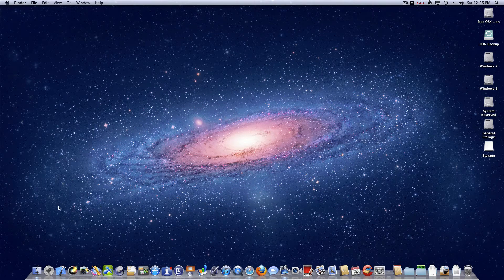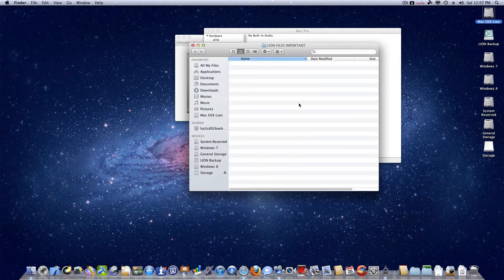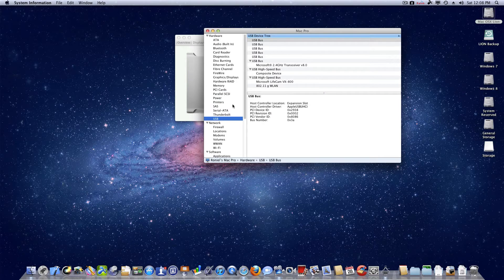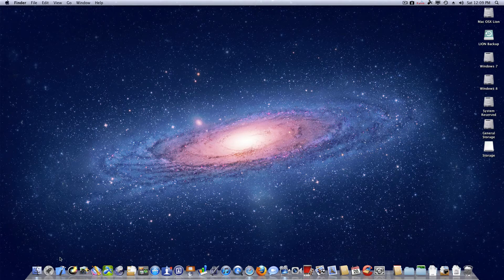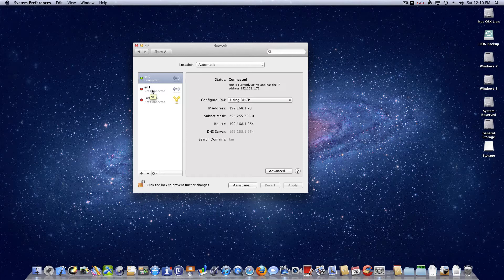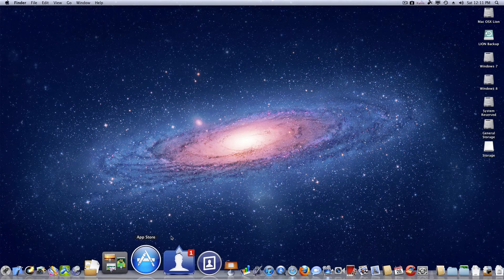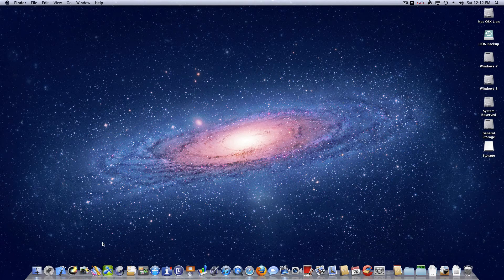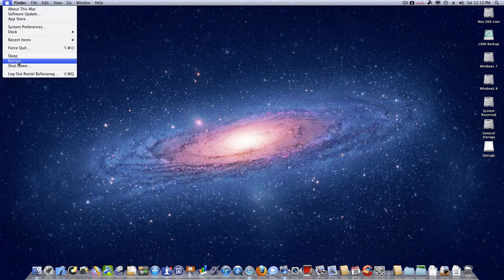My Hackintosh 10.7.3 Tour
Complete Installation of Lion 10.7.3 on my Desktop
Everything is working
Desktop Specs:
CPU: Intel Core 2 Quad q8200
RAM: Corsair XM2 2GB
GPU: ATI Radeon HD 5770
NETWORK: Marvell Yukon Gigabit Adapter 88E8056
                  TP-LINK TL-WN312G USB Dongle